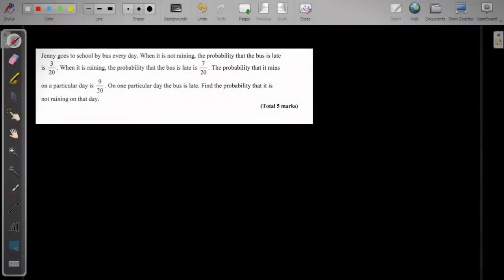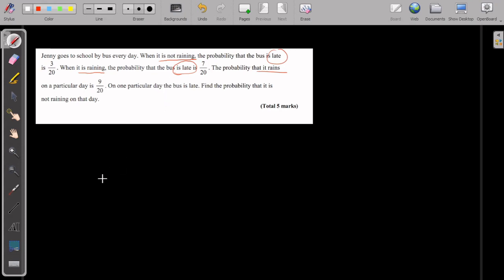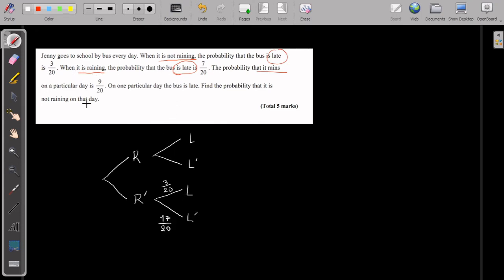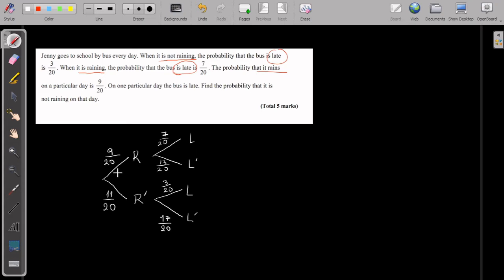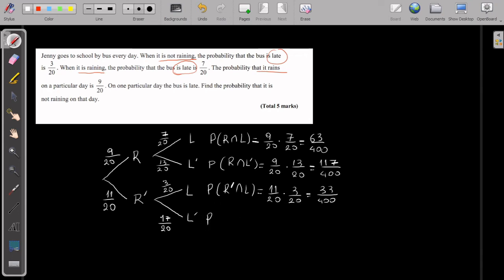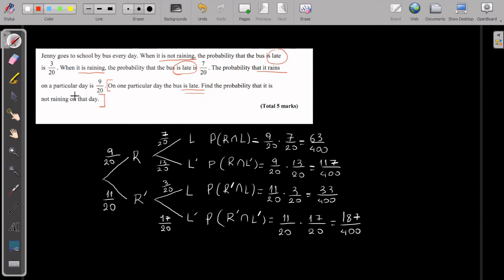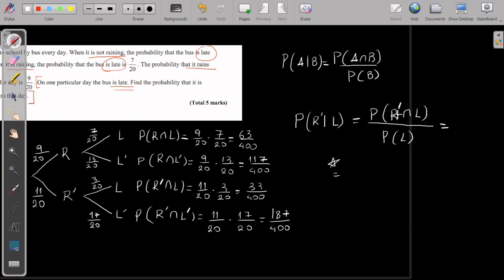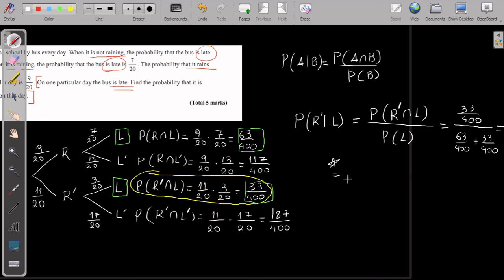Tree diagrams and conditional probability-IB Maths AI and AA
Statistics/Probabilities :Topic: Conditional probability. IB Mathematics, Analysis and approaches, Applications and interpretations